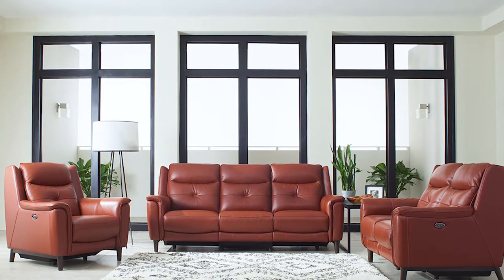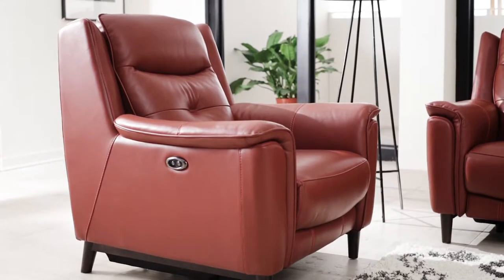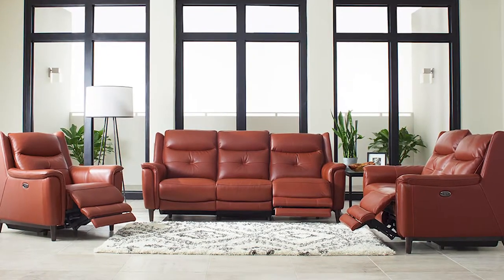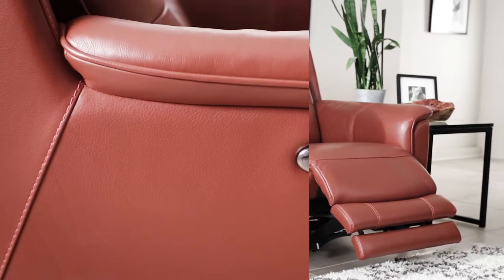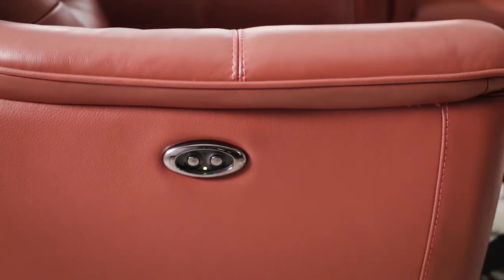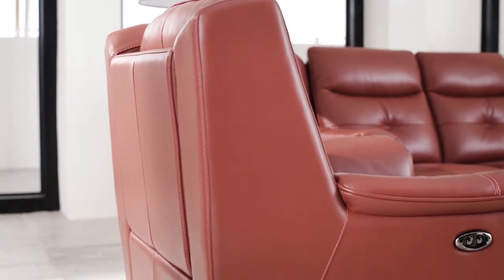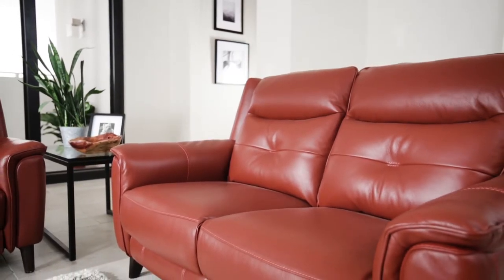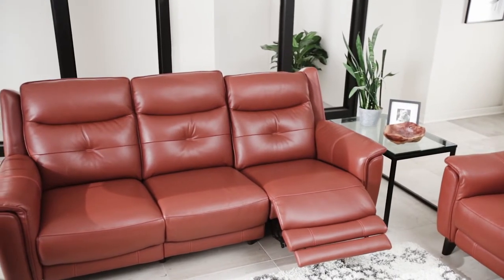Sabine Top Grain Leather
Sabine Top Grain Leather: watch this video featuring products available on Costco.com.